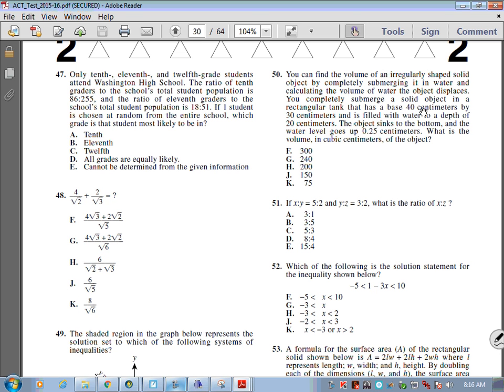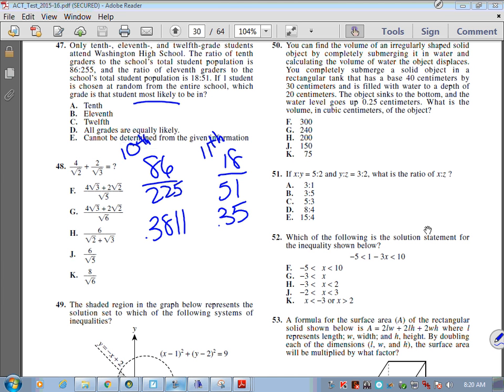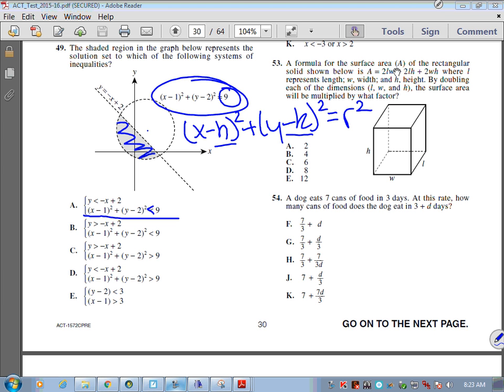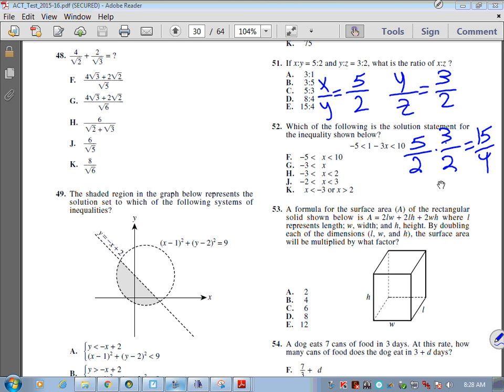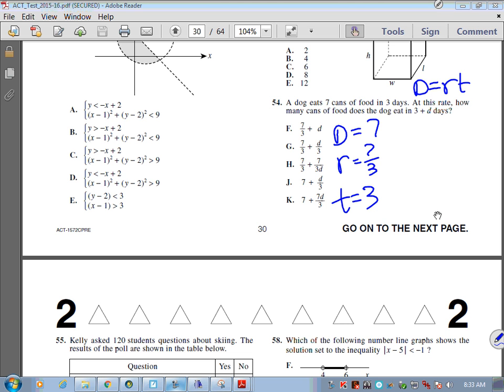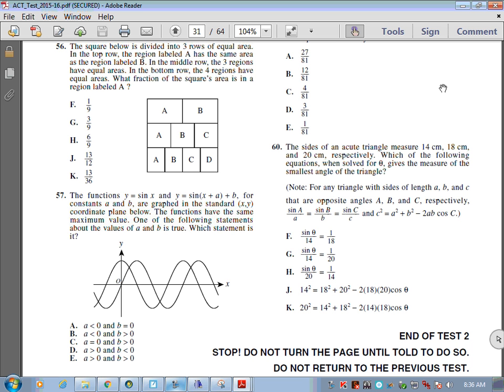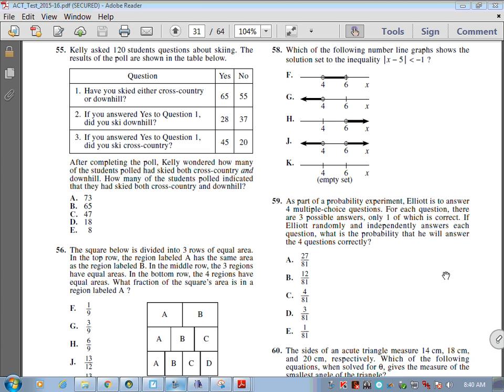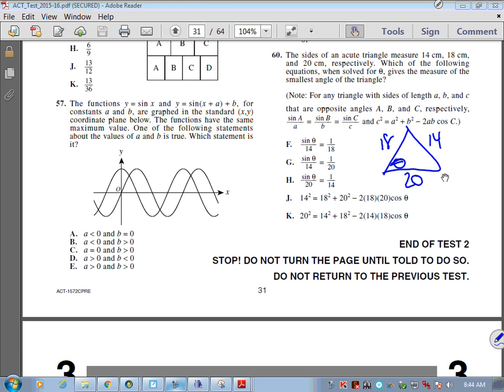ACT practice test 47 60